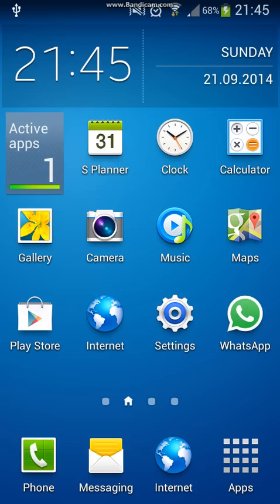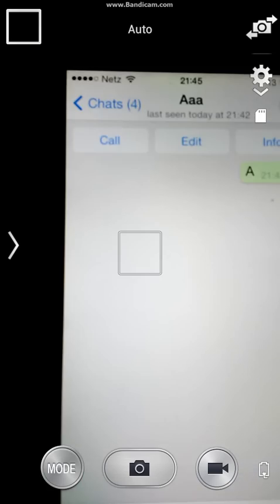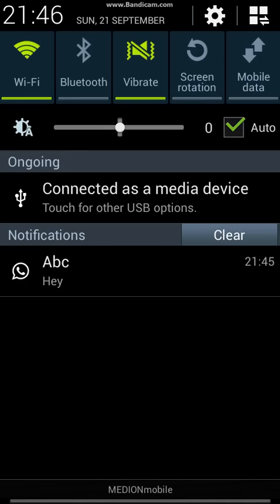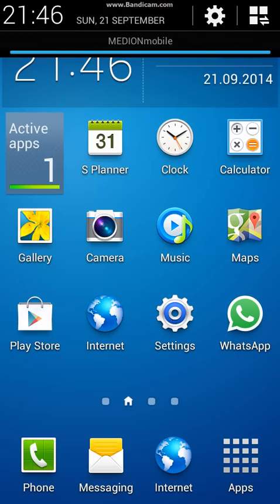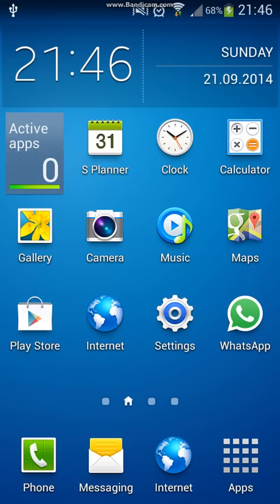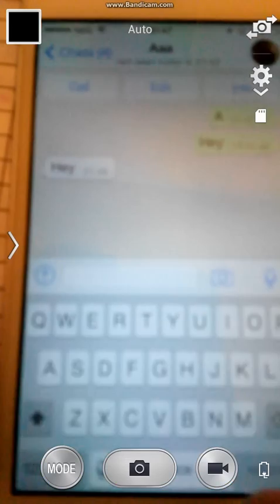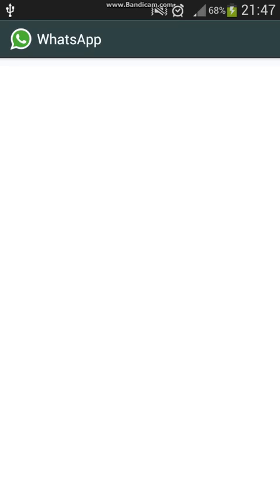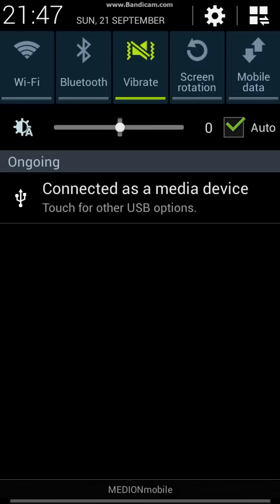[Tutorial] How to use WhatsApp offline without being online (No Apps/No Root) [W/ Subs EN/DE/TR]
Hello. In this tutorial I am going to show you how to use whatsapp without refreshing your online status, without using any apps or the last seen function.

You dont need to install apps or root your device. It is easier than you think.

In a next tutorial I am going to show you how to screen your Android smartphone to your PC

Btw sorry for the bad english :)

Screen to PC with droid@screen
Used Smartphone: Samsung Galaxy S4 mini